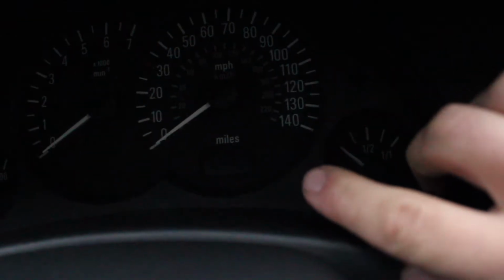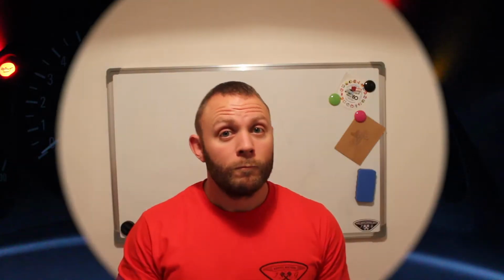How To Reset The service Light On a Vauxhall Corsa C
A simple fix to reset the service light on your vauxhall corsa after a service.